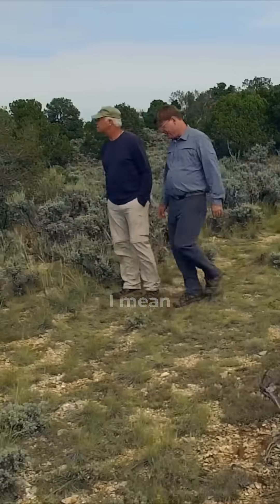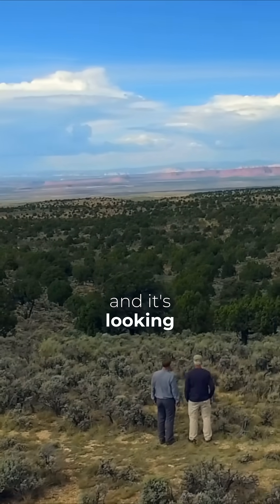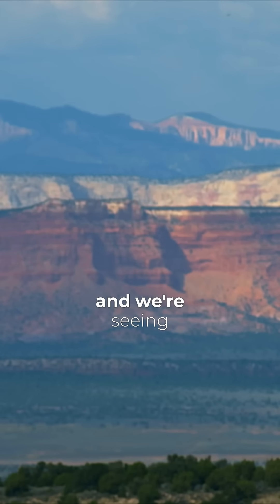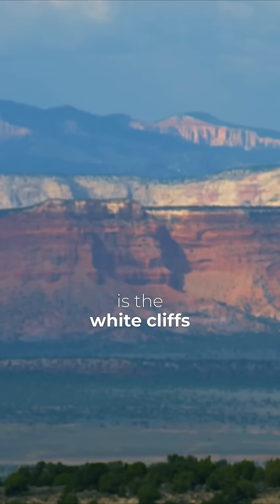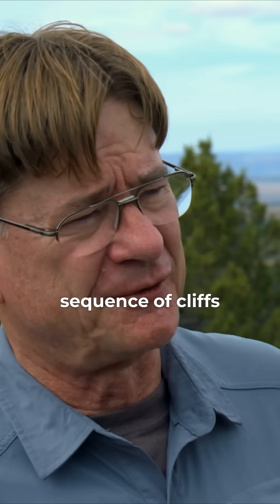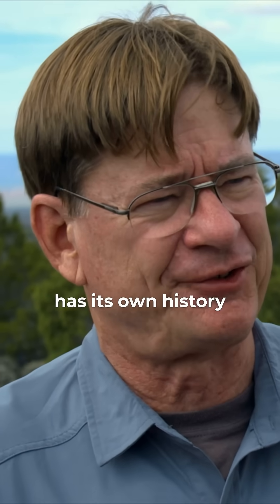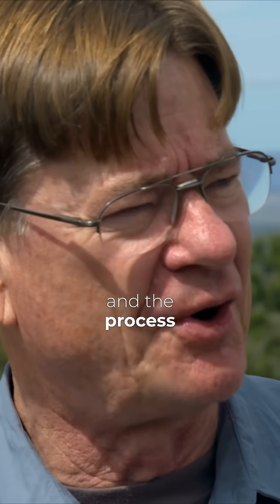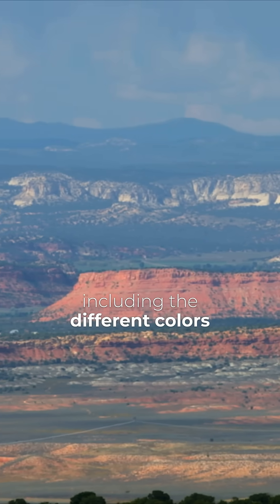What is the Grand Staircase?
Geologist Steve Austin, PhD., shows us the Grand Staircase, a sequence of cliffs representing layers of the Earth's crust that help us understand the history of our planet. From our series, "Beyond Is Genesis History? Vol. 1: Rocks & Fossils."